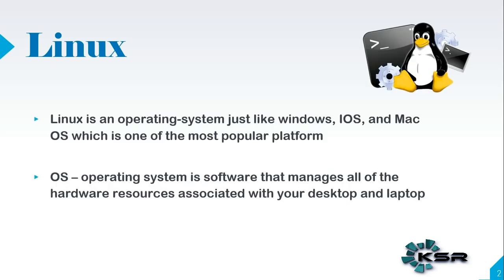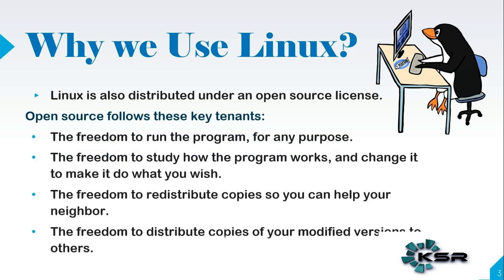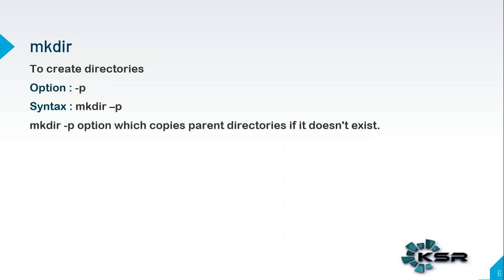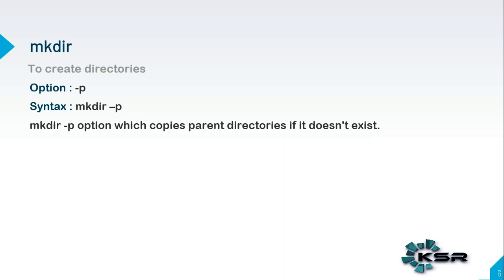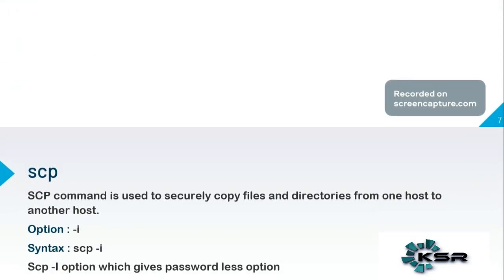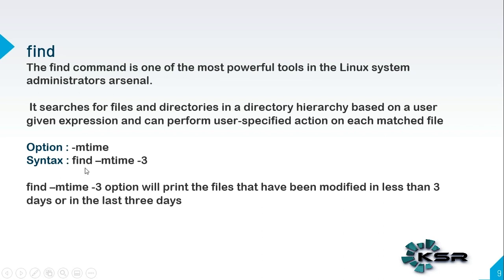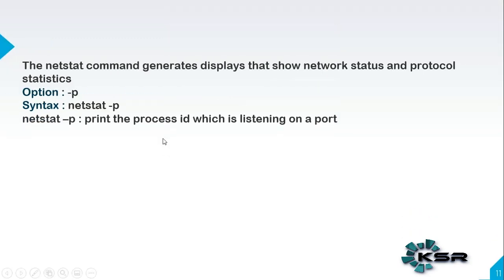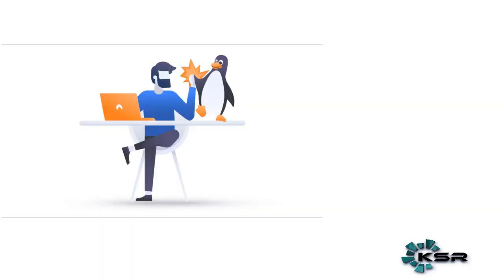Top 10-Linux Absolute Beginner Commands for Linux Terminal Users! - Linux Commands - Linux Tutorial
Top 10! Linux Absolute Beginner Commands for Terminal is a video to show the Top 10 commands We believe every Beginner needs to know in order to get started with the Linux Terminal. The Linux Terminal can be a great place to interact with the system and beginners sometimes don't know where to begin. Well these Top 10 Linux Beginner Commands to start with and help you navigate the filesystem, as well as, interact with it.

In this Top 10 Linux Absolute Beginner Commands video we'll go through commands that help you navigate, create new files, list files, and more! This is a great starting point if you are a new user and are just starting to use the Linux Terminal.

Do you have more command suggestions? Post them below to help new users coming to Linux learn about the Terminal and how to use it!

0:00 Introduction
0:25 Linux
2:20 Why do we use Linux
5:06 Some of the Linux Distributions are
5:56 Top 10 Linux Commands

1.24*7  recorded sessions Access & Support
2. Flexible Class Schedule
3. 100 % Job Guarantee
4. Mentors with +14 yrs.
5. Industry Oriented Courseware
6. LMS And APP availability for good live session experience.